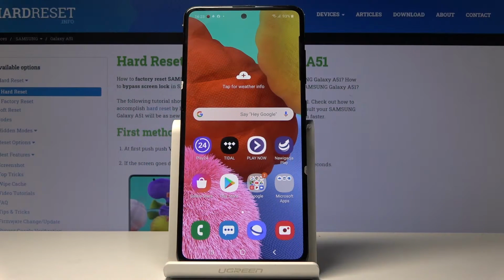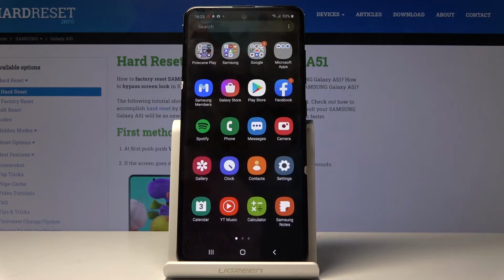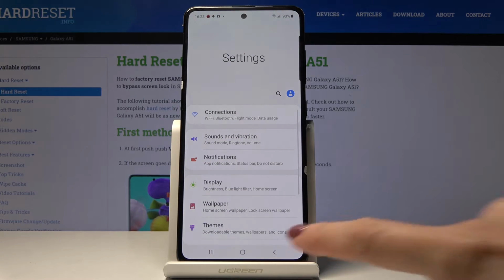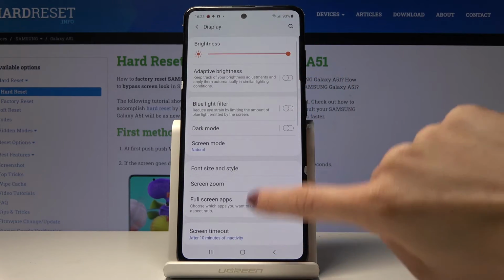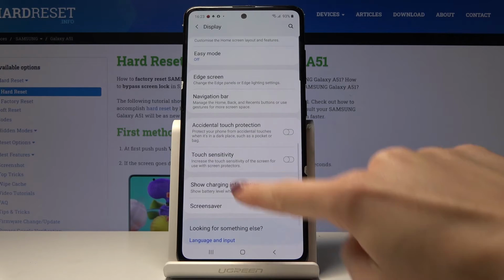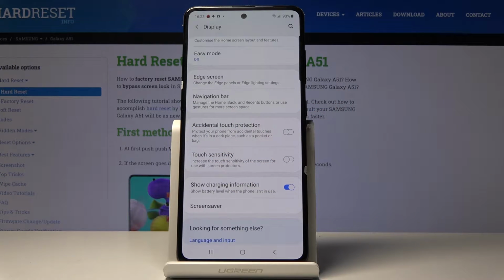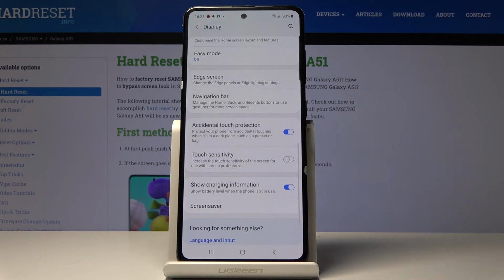Accidental Touch Protection in Samsung Galaxy A51 – Protect Screen from Accidental Touches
Let's protect your Android device from accidental touches when your smartphone is in some dark place, for example in your bag, pocket or something similar. Check out how to enable Accidental Touch Protection in Samsung Galaxy A51. Within just a couple of seconds you can activate this super option in your Galaxy A51.

How to use Touch Protection in Samsung Galaxy A51? How to enable Touch Protection in Samsung Galaxy A51? How to activate Touch Protection in Samsung Galaxy A51? How to Personalize Touch Protection in Samsung Galaxy A51? How to Personalize Screen Settings in Samsung Galaxy A51?